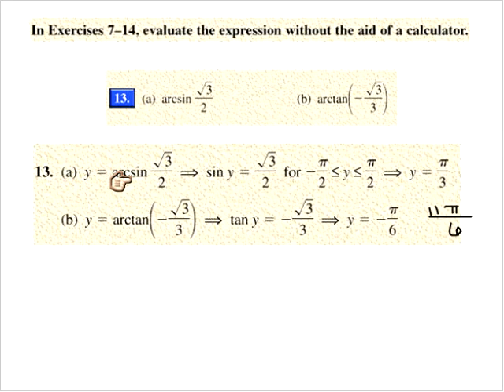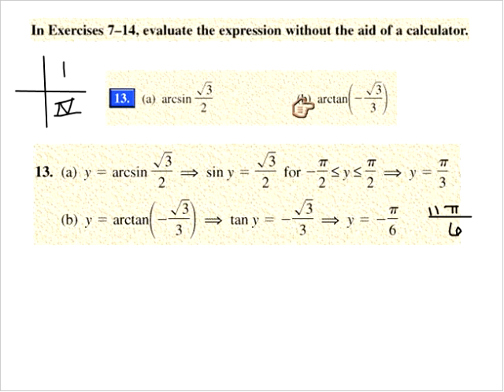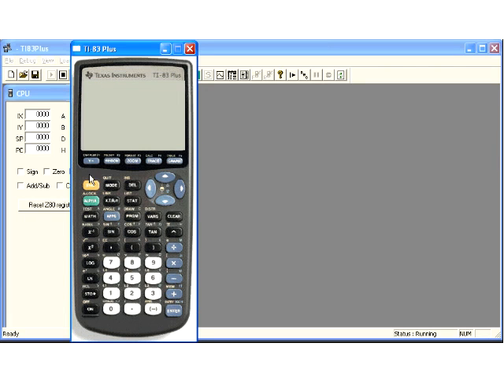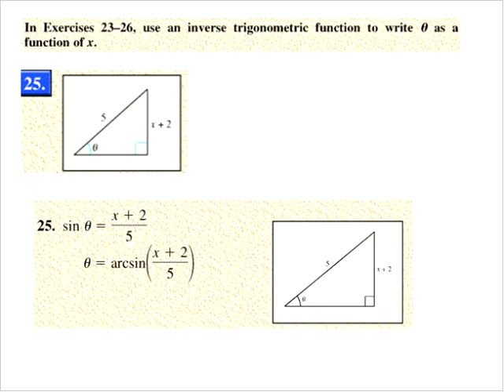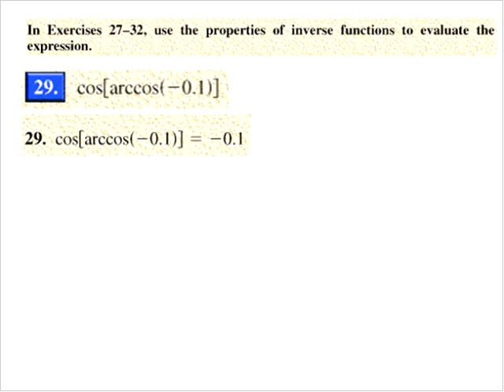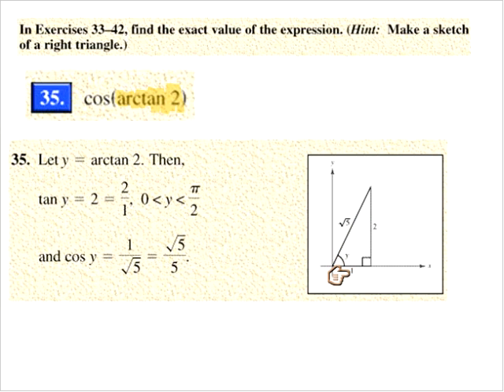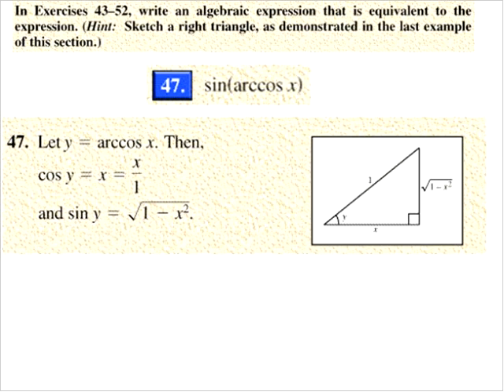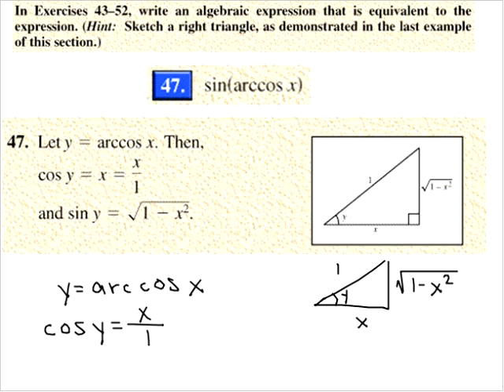4 07 Movie 640x480 h264